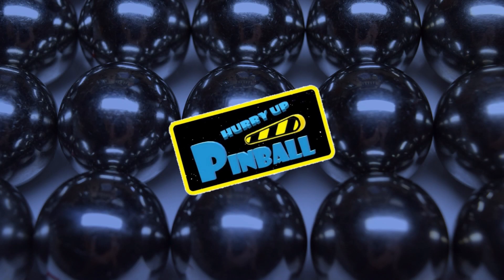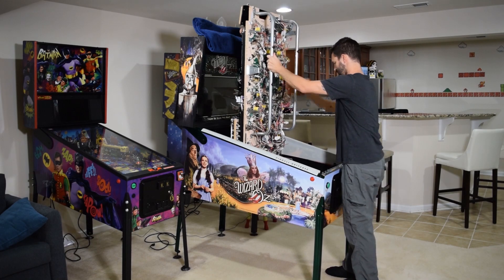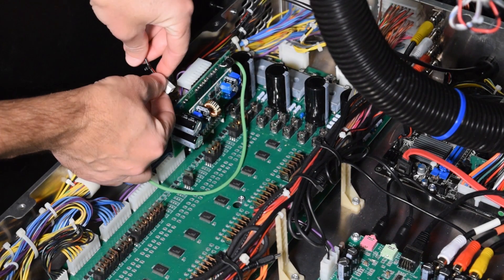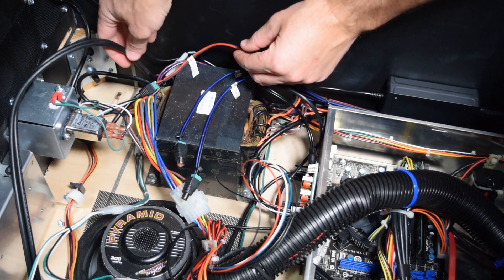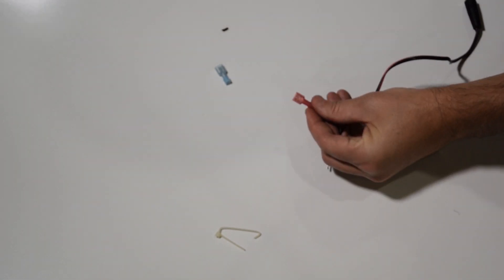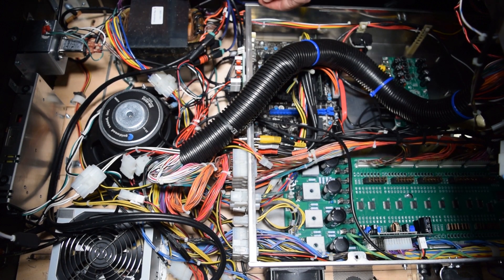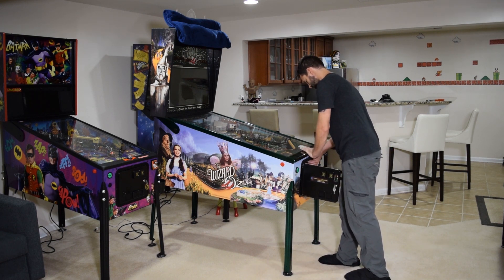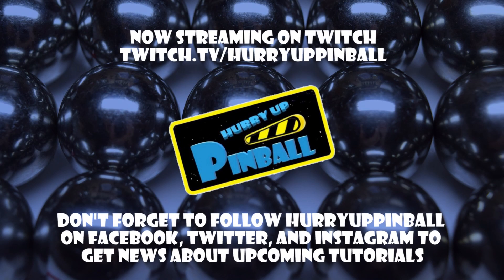HurryUpPinball - How to install the PinWoofer GT JJP Super Kit (Early Version)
Welcome to HurryUpPinball - a show where I teach you how to work on your pinball machine. This tutorial will walk you through how to install the PinWoofer GT JJP Super Kit on an early version JJP machine.

How to dial in the amp settings and the auto mute feature video:

For recommended / user submitted amp settings for various pinball machines, check out the PinWoofer Blog:

For detailed installation instructions, go to PinWoofer.com, create an account, select downloads, and click on your kit.